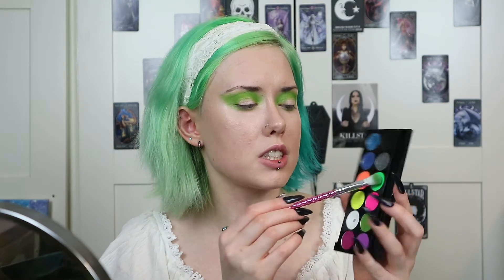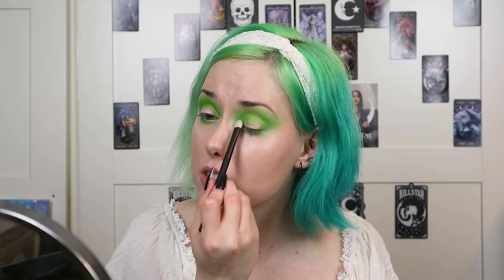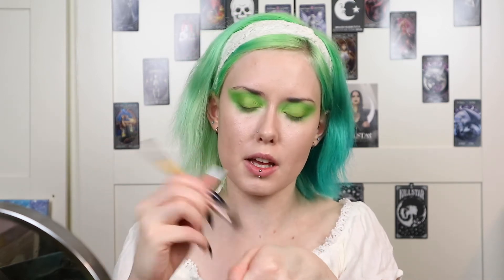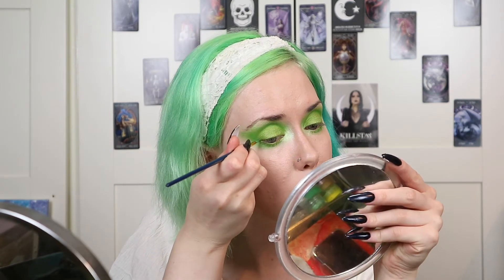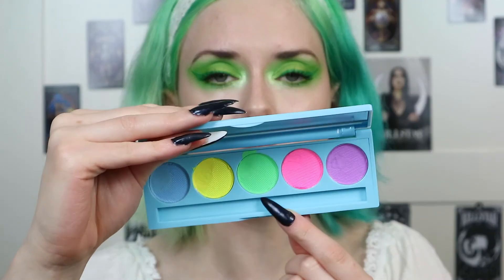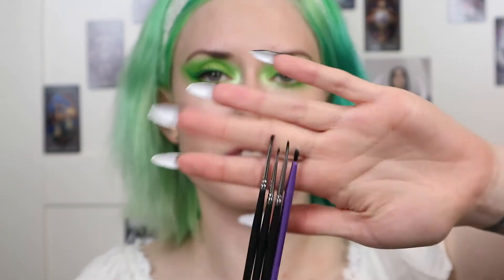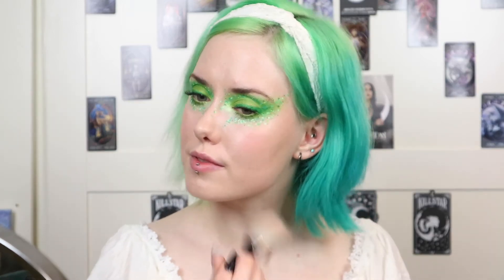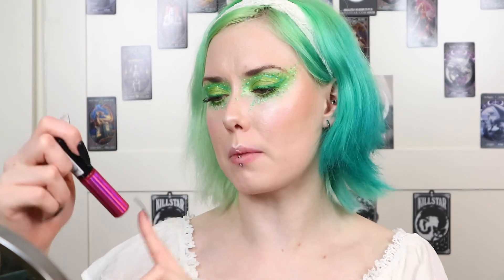green- monochromatic looks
see this look and more on my instagram @mymakeupcaitlin

Products
Concealer - nars cosmetics, becca cosmetics, revolution
Bronzer-Milk makeup
Blush- milk makeup
Highlight- sleek makeup
Eye base- Mac cosmetics
Eyeshadow- sugarpill cosmetics, sleek cosmetics, urban decay, impulse cosmetics
Eyeliner- Suva beauty, essence cosmetics
Lipstick- Nyx professional makeup